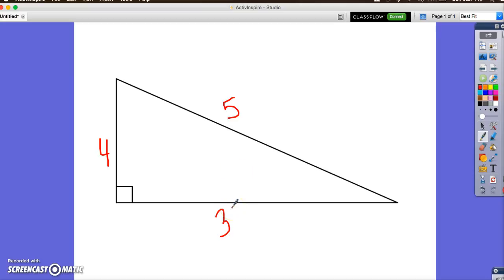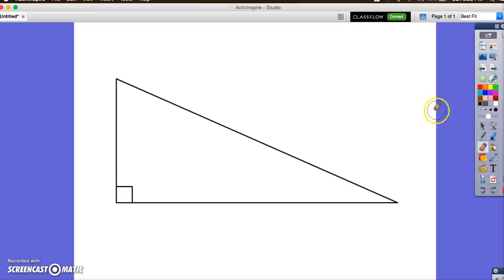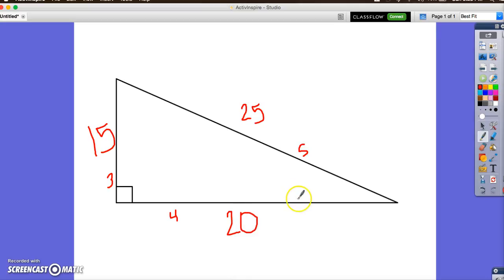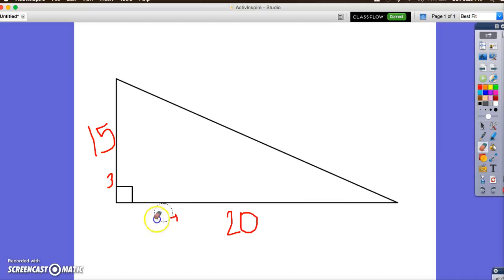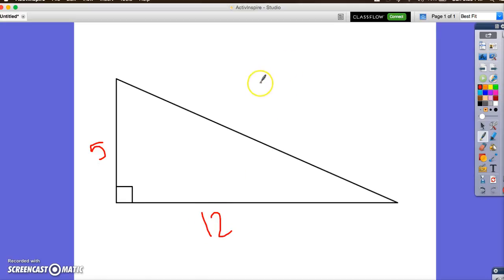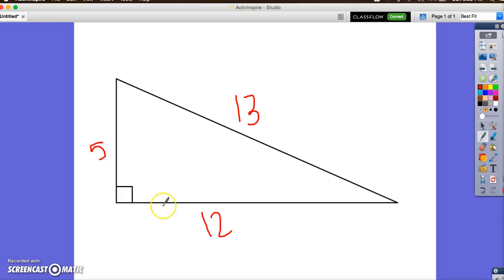Pythagorean Triples 9 29 #2